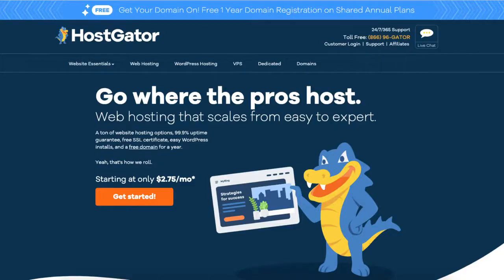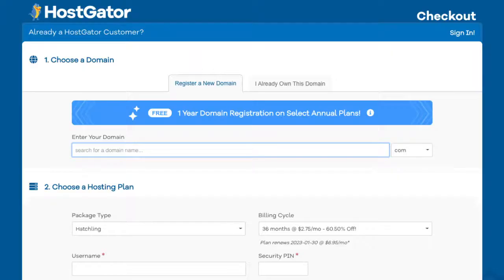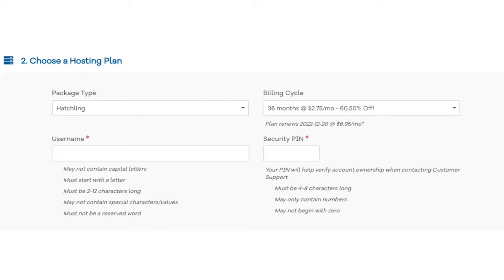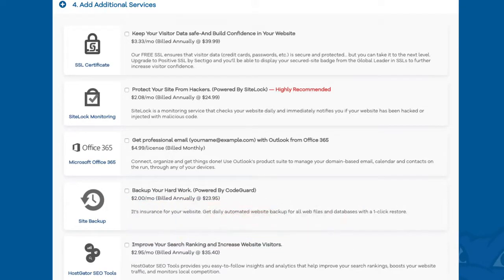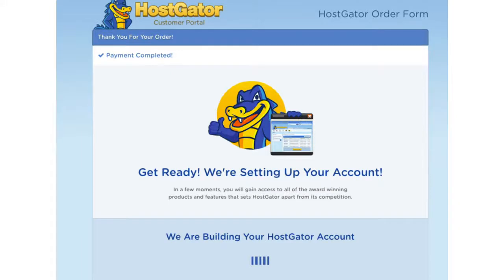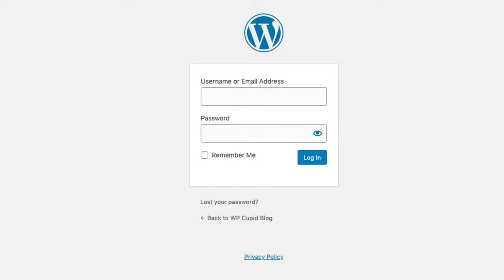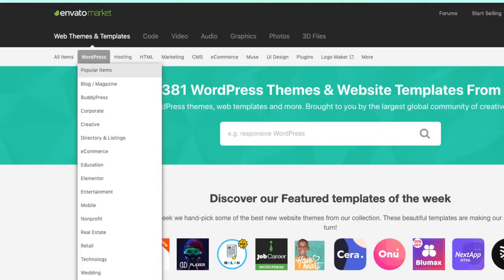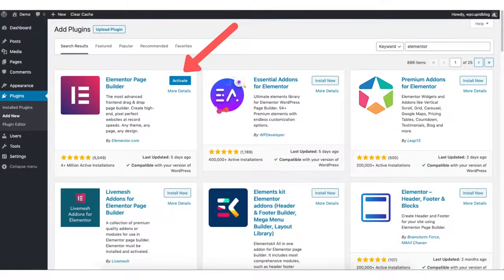How To Build A Website With Hostgator Tutorial 2021